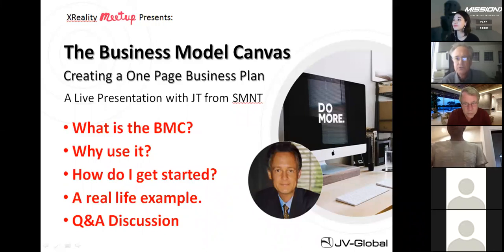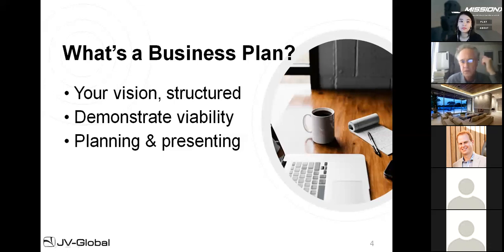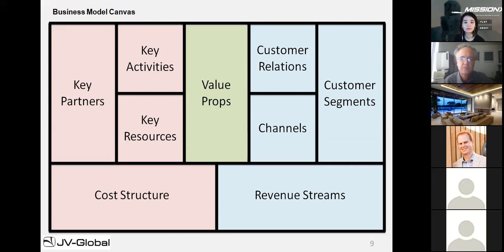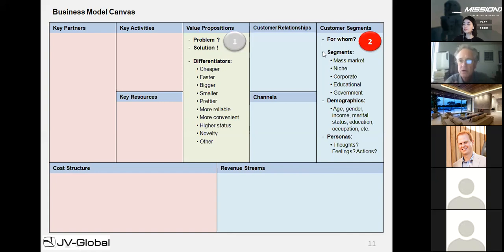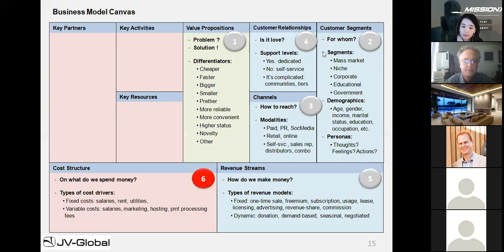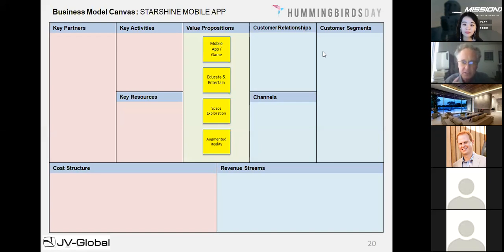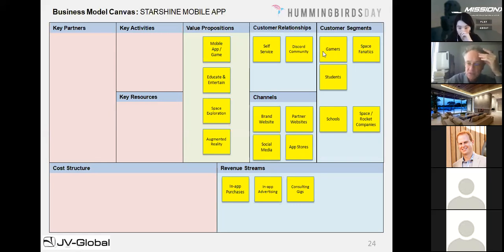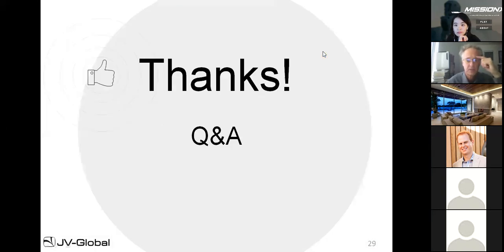Creating a One Page Business Plan with JT from SMNT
Details
In this event JT, one of the organizers of the Los Angeles based Santa Monica New Tech Meetup group, will discuss how to write a one page business plan using the Business Model Canvas template.

This event is for anyone with a startup idea, no matter if you already have a business plan or not.

Part 1 – Presentation (45 minutes)
• What’s the Business Model Canvas?
• How is it different from a traditional business plan?
• Why do it this way?
• How do I get started?
• Watch a BMC walkthrough (the theory).
• Let’s complete a real-life BMC (the practice).

Part 2 – Q&A (15 minutes)

About JT:
Jorn Teutloff (“JT”) is a former management consultant who started his career at Ernst & Young/Capgemini (EY) working with mid-market and Fortune 500 companies. After a few years on the road traveling from client to client JT opened his own consulting practice in Los Angeles working mostly with Internet and mobile tech startups. After deciding it was time to eat his own dog food he co/founded a handful of ventures, one of which was lucky to gain some traction in the area of digital marketing.